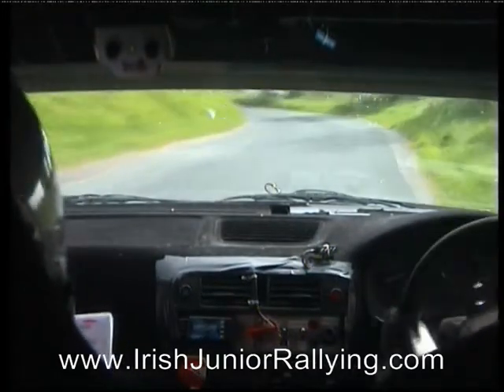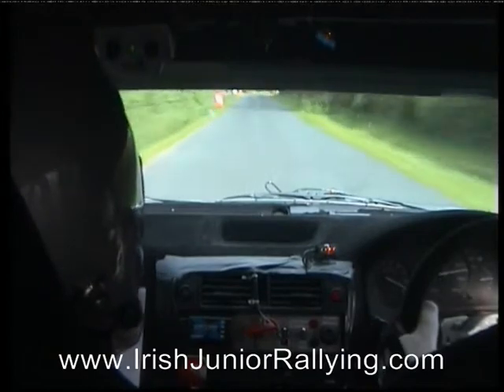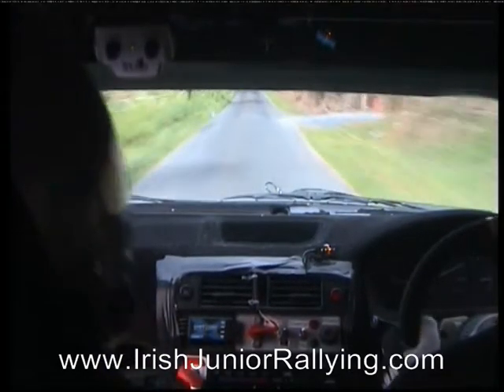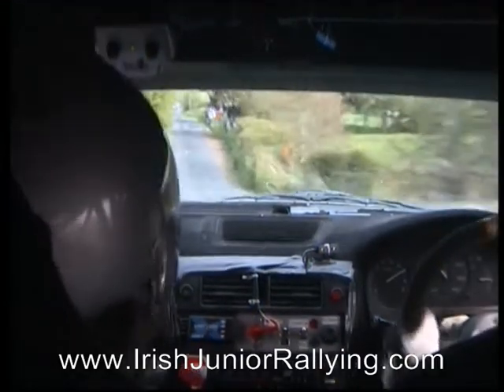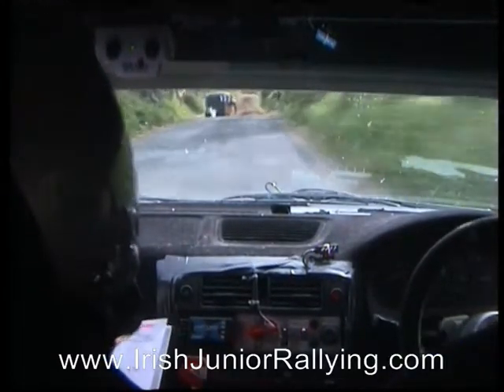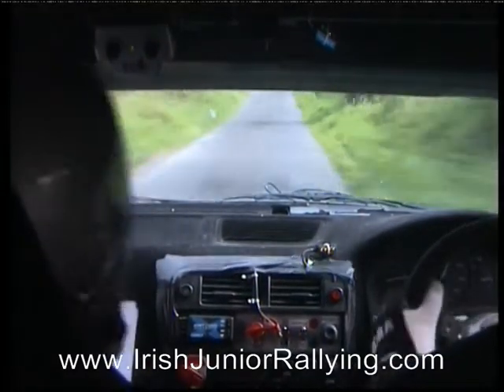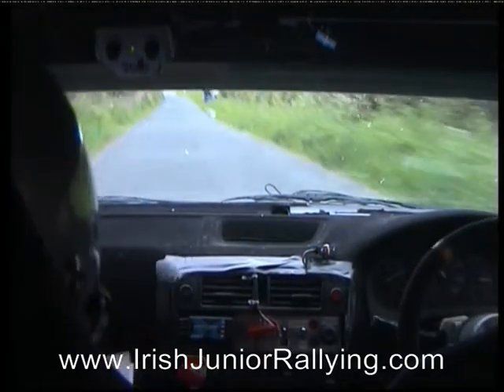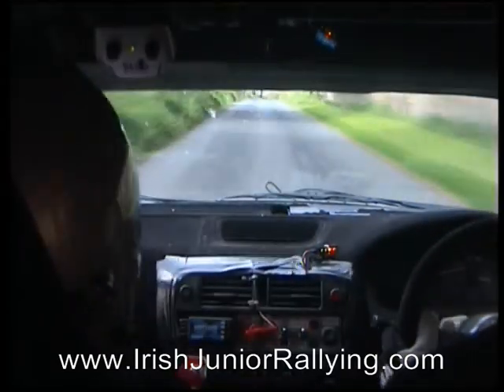Padraig McCarthy & Eoghan McCarthy - Carlow Stages Rally 2012 - Stage 9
Padraig McCarthy & Eoghan McCarthy - Carlow Stages Rally 2012 - Stage 9. Camera on hire from IrishJuniorRallying. for details.